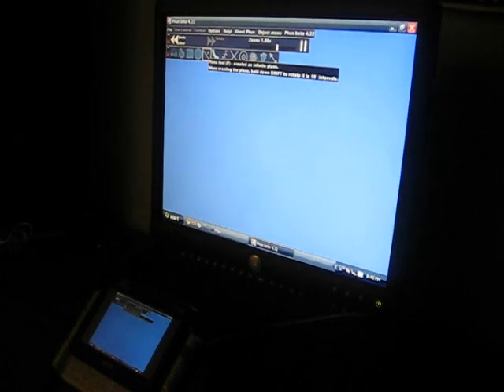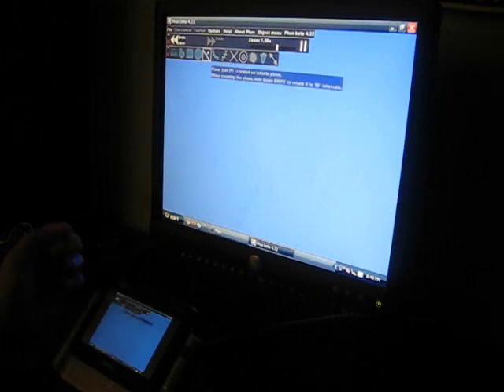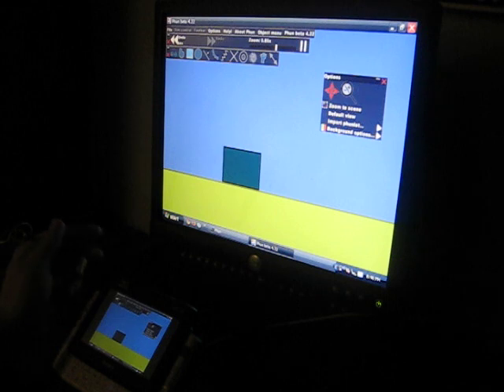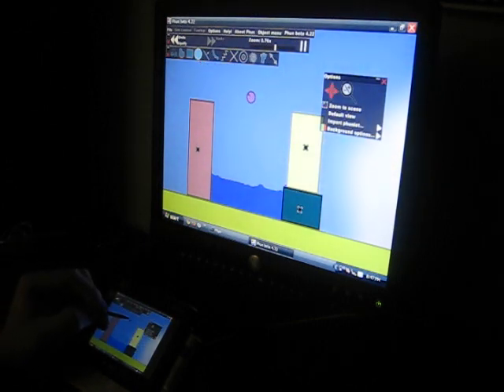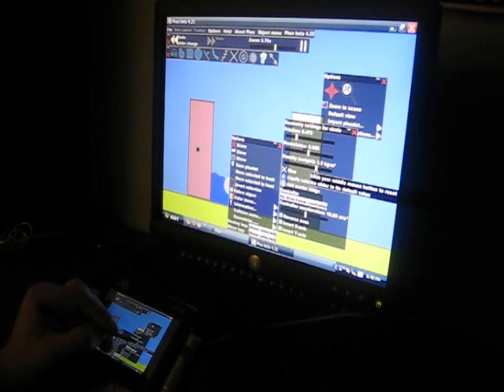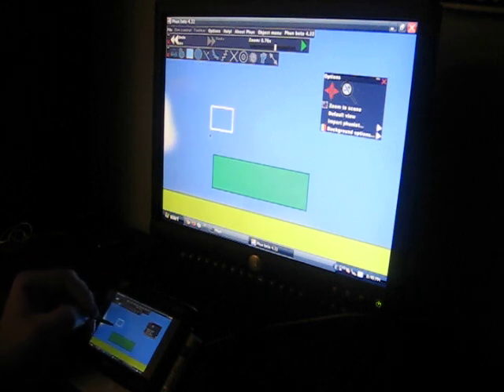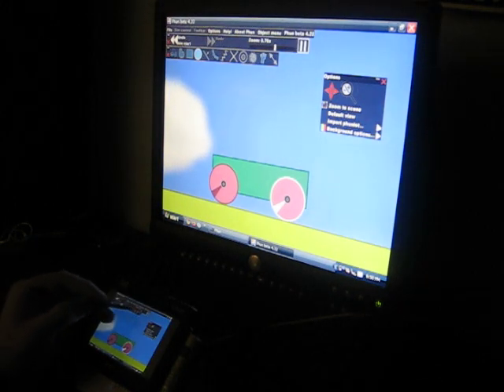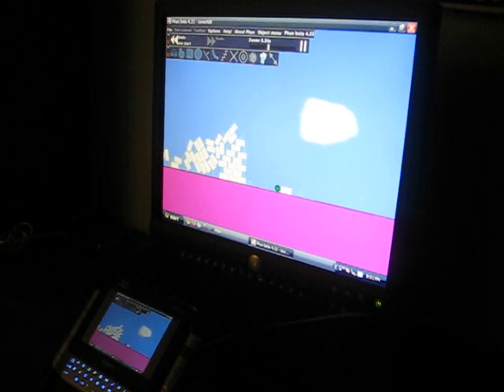Phun - Physics Sandbox [touchscreen friendly game]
This is a short video demonstration of Phun - Physics Sandbox using a touchscreen.

for mobile computer news and search touchscreen friendly game for more games like this one.